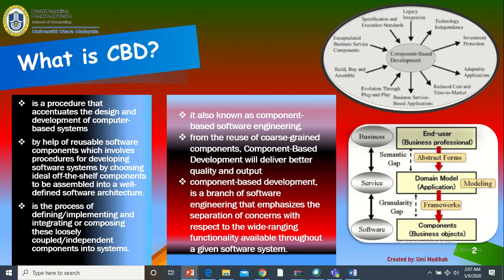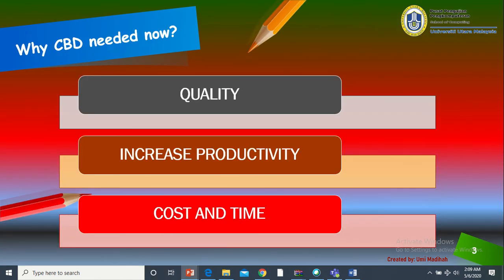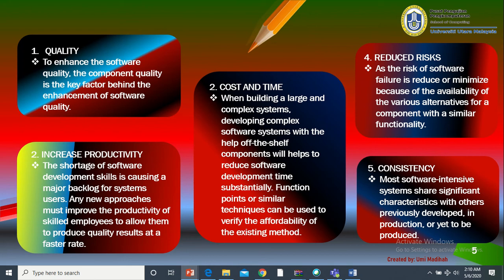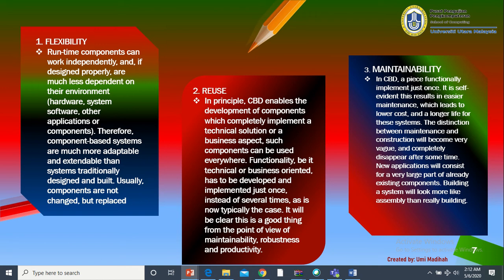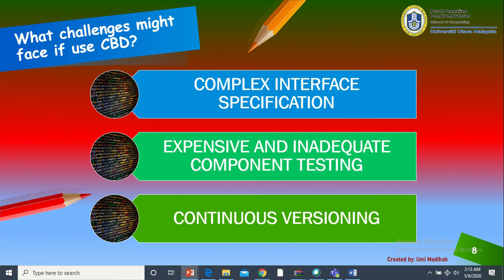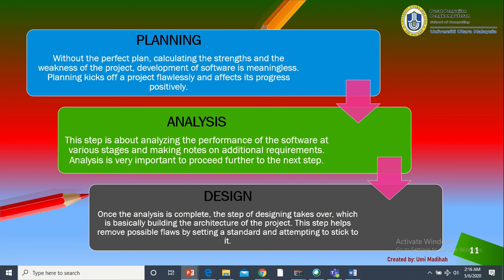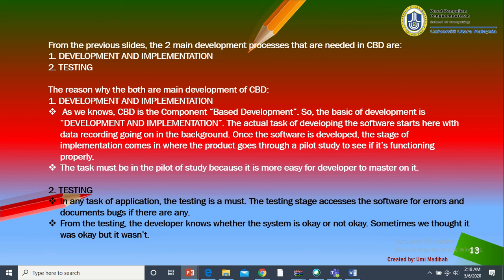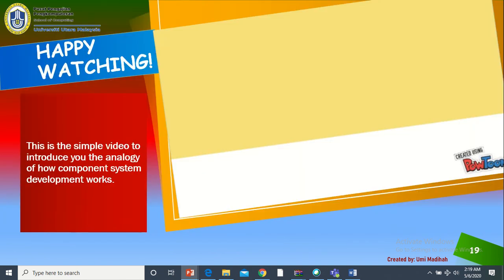Component-Based-Development (CBD)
For my assignment and school only, but free to view if you needed.